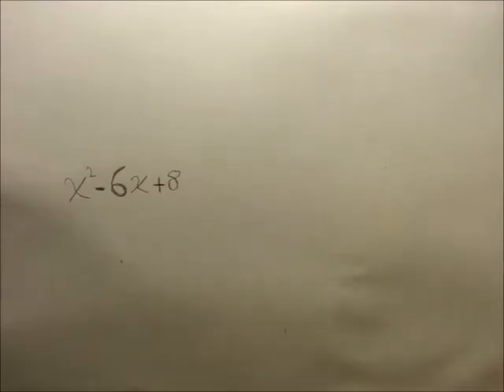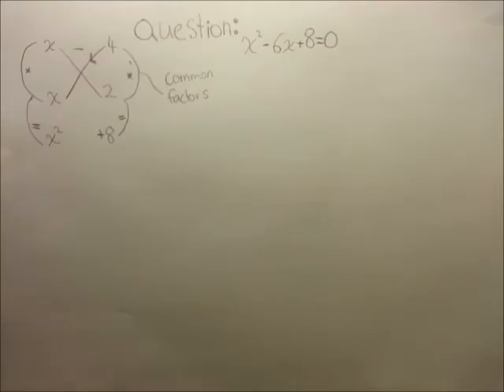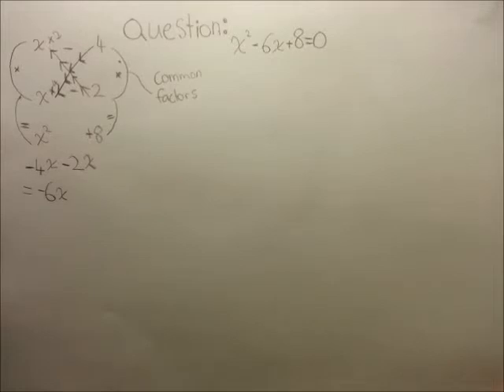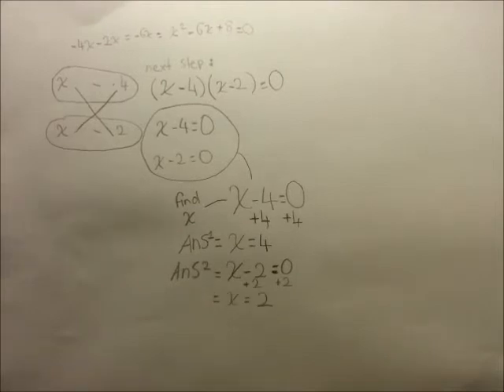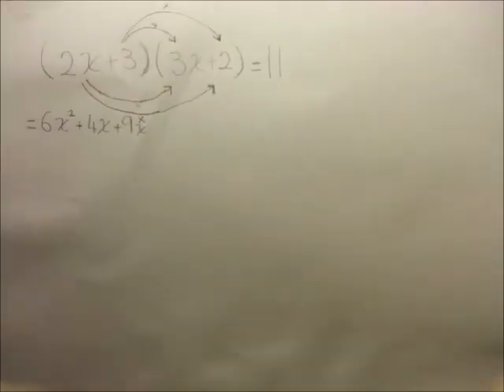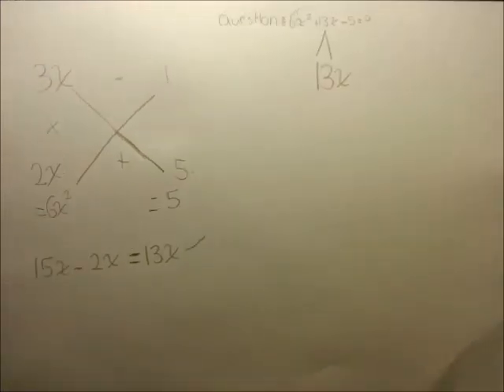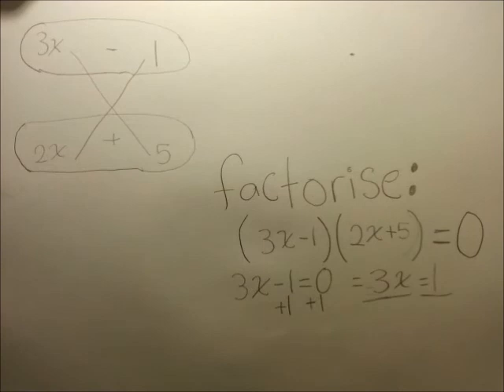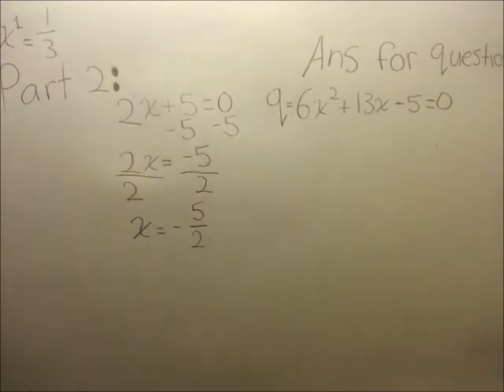Quadratic Equations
Lesson on Quadratic equations